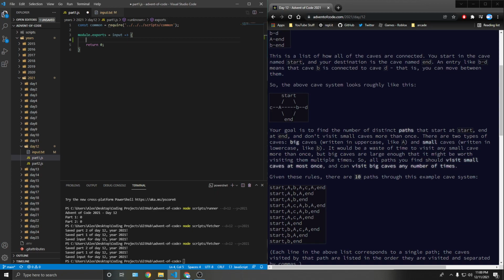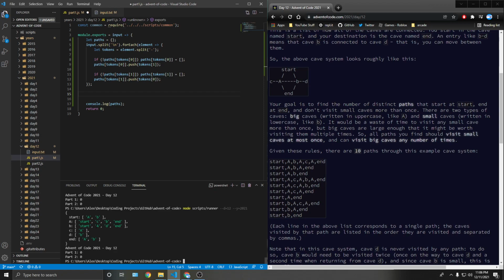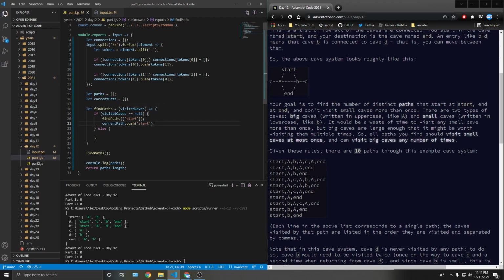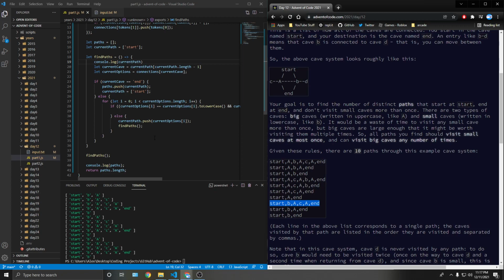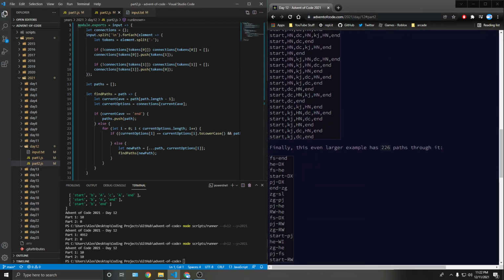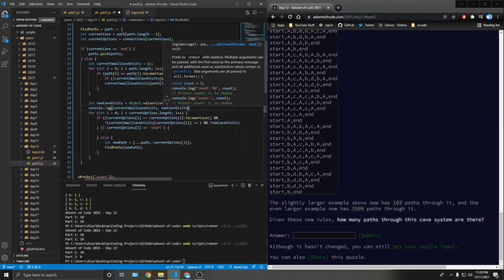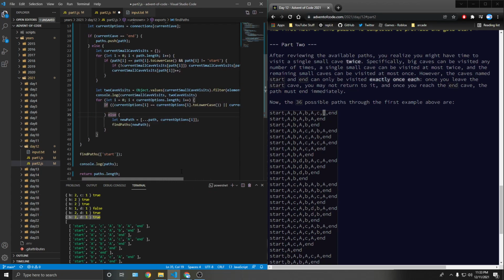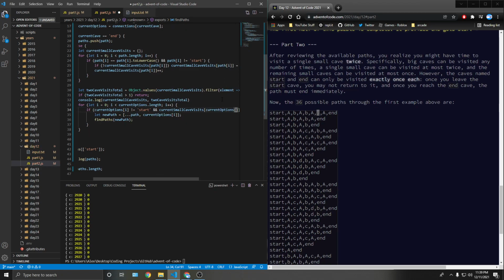Advent of Code 2021 - Day 12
I got 1719 on part 1, and 1951 on part 2

Was very surprised by this one as it just worked out of nowhere. Anyways, probably not going to get top 1000 anymore.